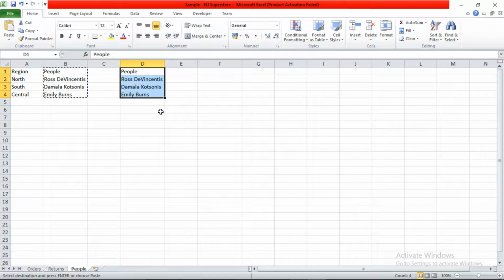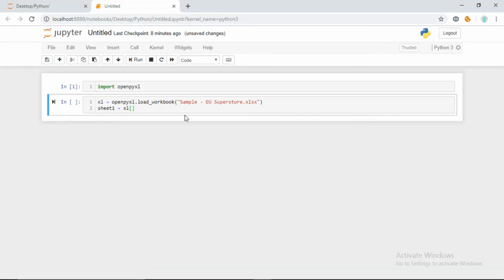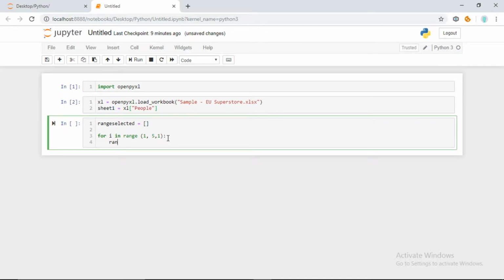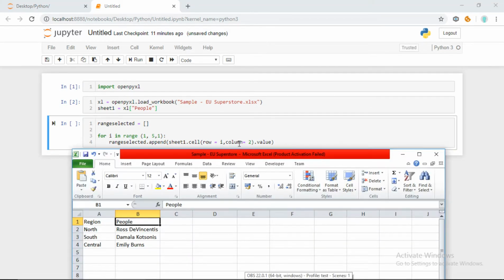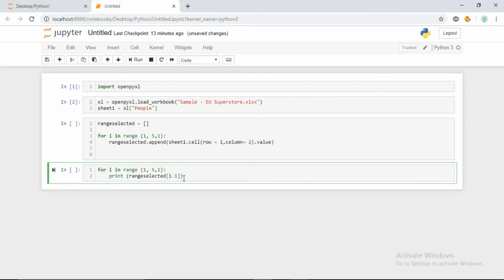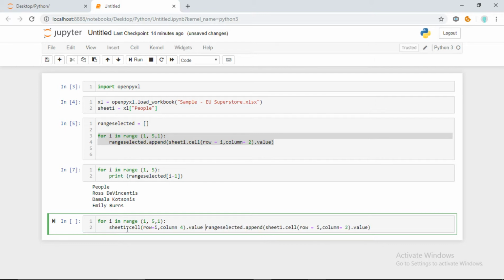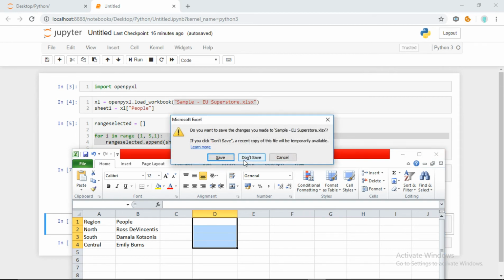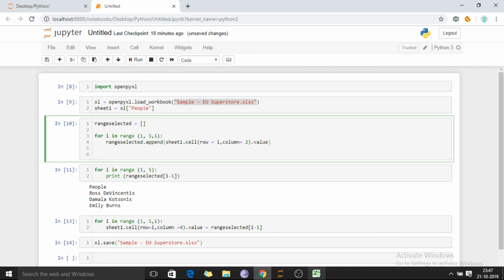Copy and Paste a Range of Cell in Excel using Python